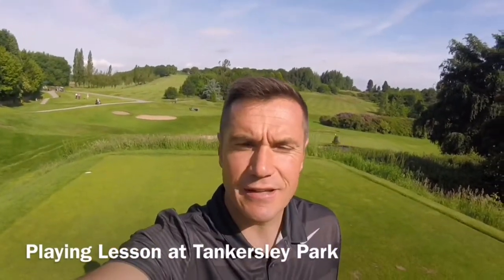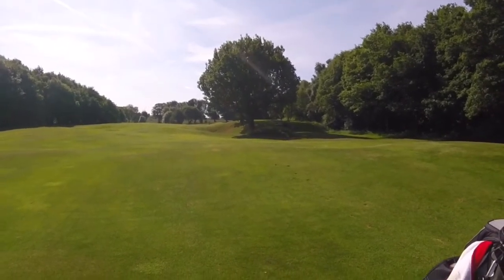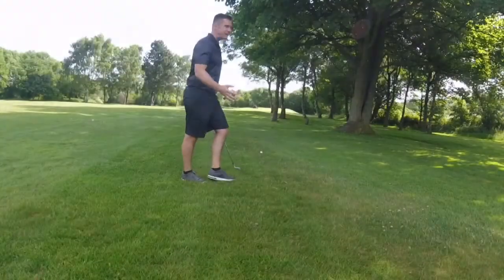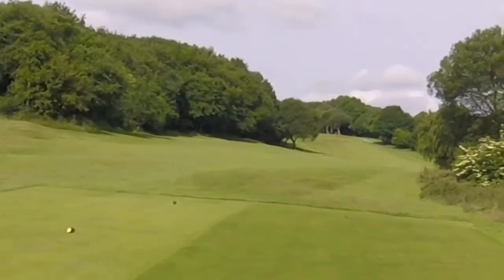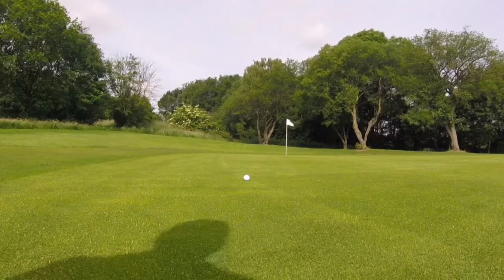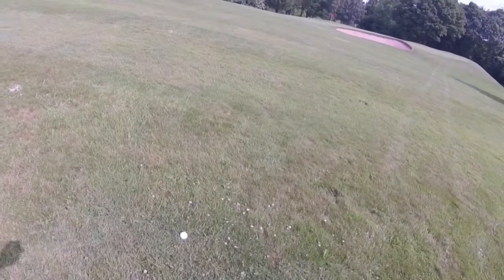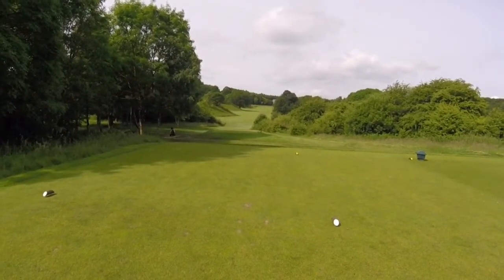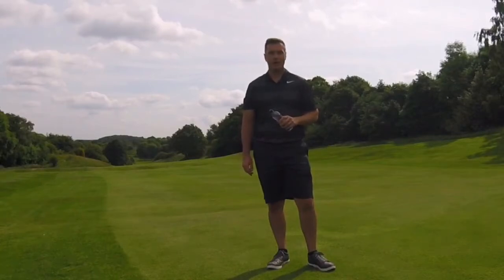Playing Lesson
Follow how I play golf.